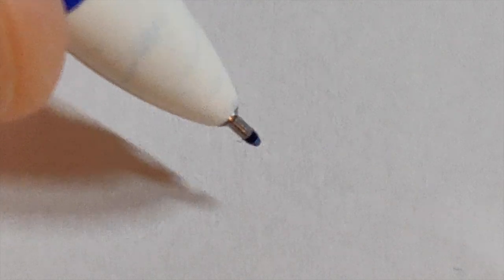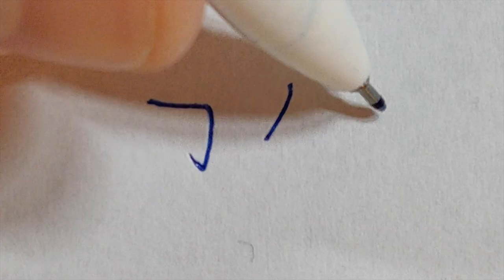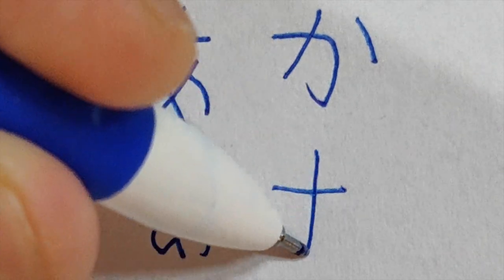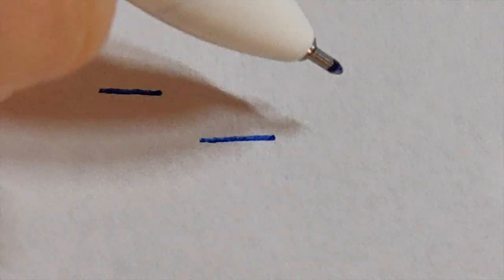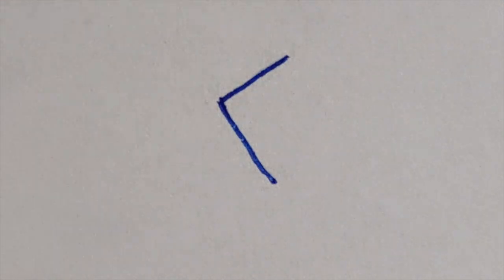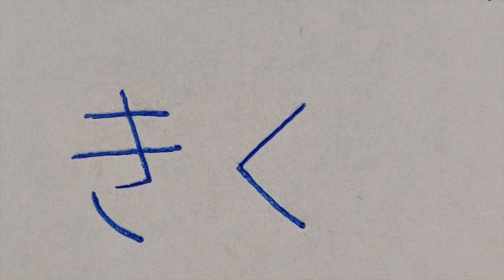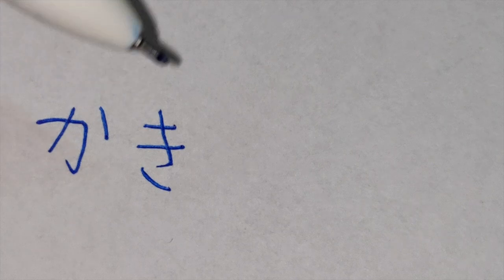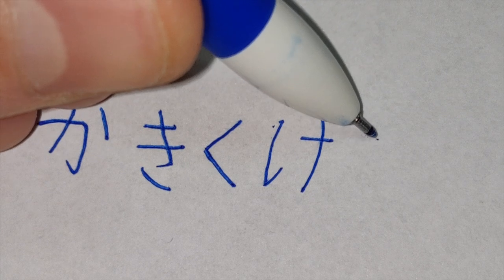Learn Hiragana - Lesson 2: か き く け こ (Stroke Order Tutorial for Beginners)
Welcome back to our Hiragana learning series! In this lesson, we’ll focus on the next five Hiragana characters: か (ka), き (ki), く (ku), け (ke), こ (ko). This video will guide you step-by-step through the proper stroke order for each character to help you write them confidently and correctly.

🌸 What You'll Learn in This Lesson:
- Stroke order and tips for writing か, き, く, け, こ.
- Pronunciation of each character to improve your Japanese language skills.
- Practical tips for memorizing and practicing these new characters.

📝 Materials Needed:
- Notebook or practice paper

💡 Next Steps:
Practice these characters daily, and don’t forget to review the ones from Lesson 1 to reinforce your learning.